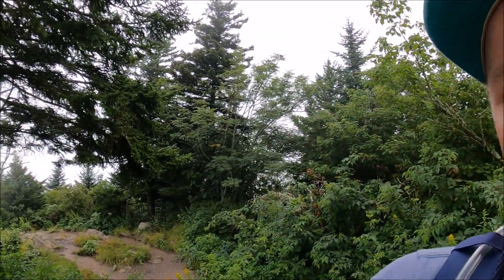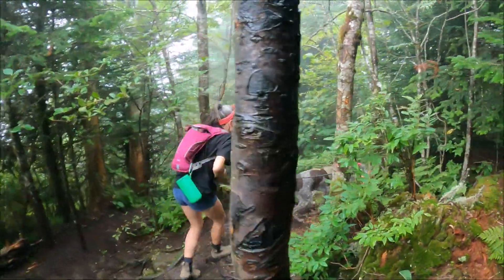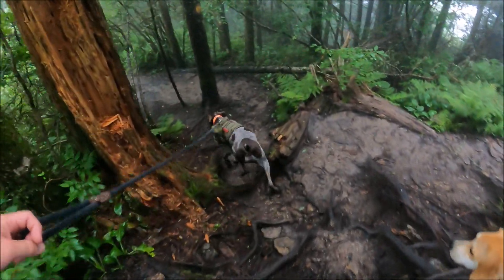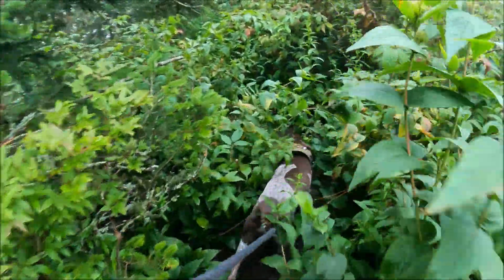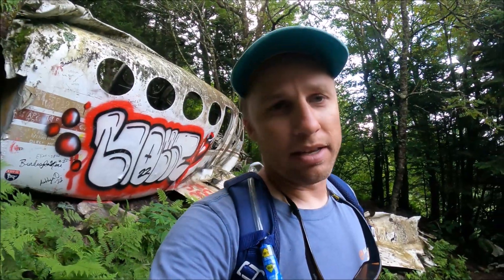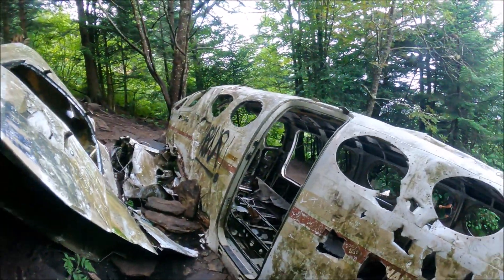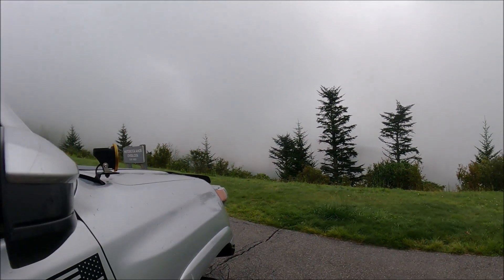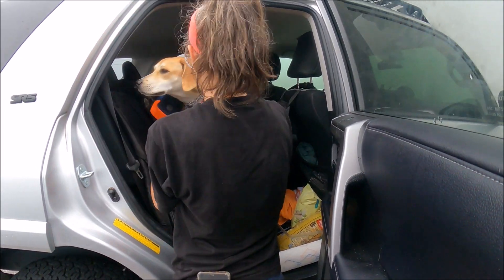Discovering a Plane Crash | Blue Ridge Parkway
What a very fun hike this was.  My girlfriend Jillian, dogs (Goose & Marlowe) and I were out for adventure. We started out on the Blue Ridge Parkway until we came to Waterrock Knob.  From the parking lot it's roughly one mile up the mountain along a ridge until you come across the plane wreckage. This hike is rather difficult because of the steep climbs and slippery rocks and roots. It's definitely one hike worth checking out.